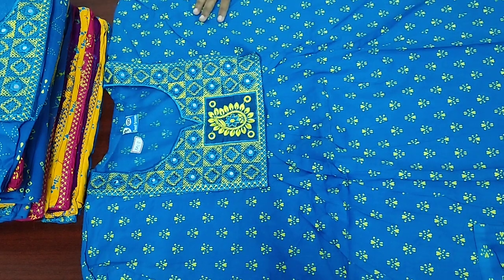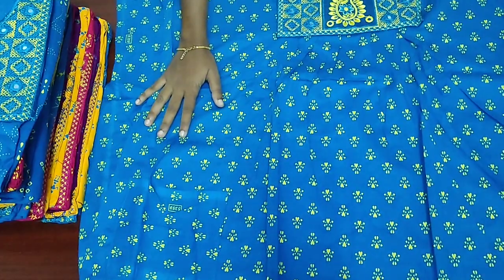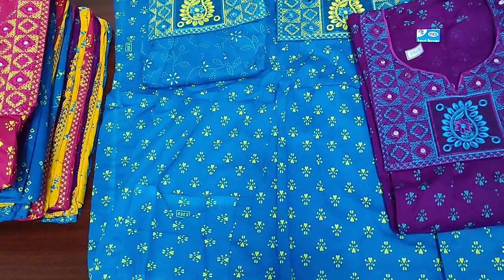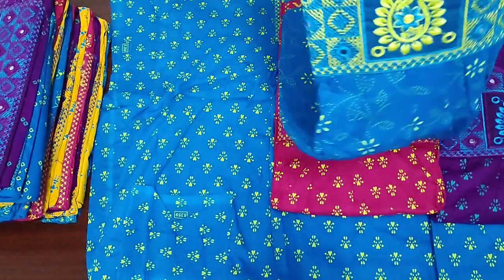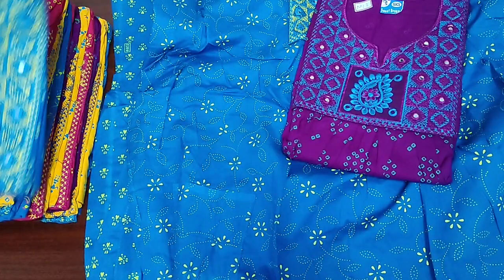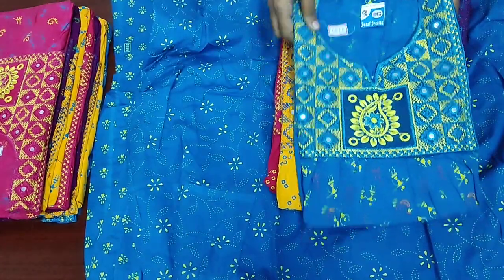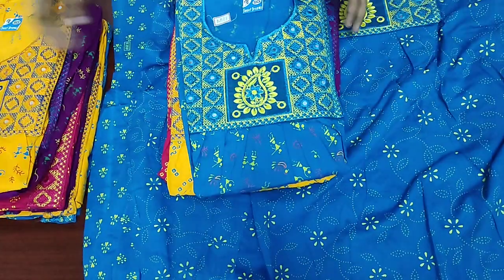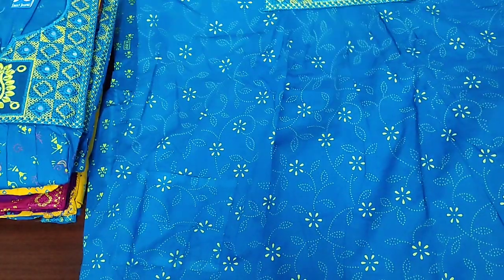Mirror work nighties at 250